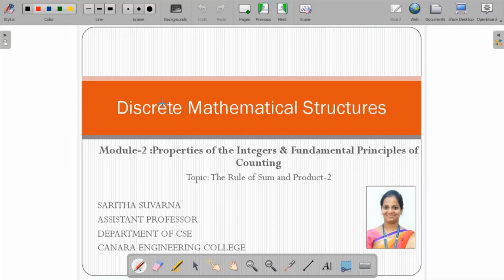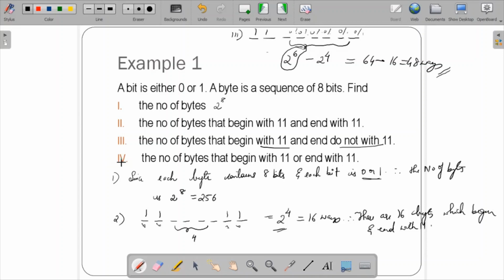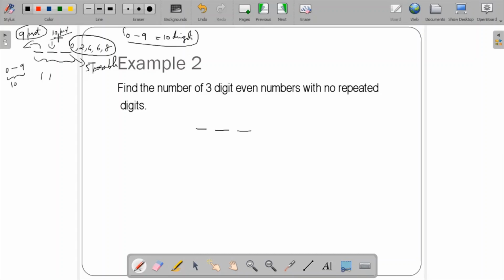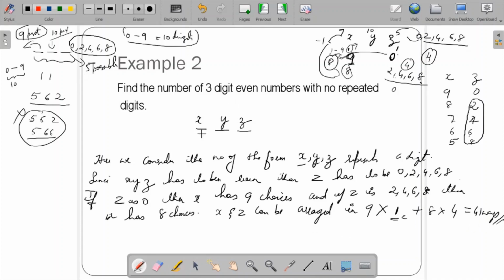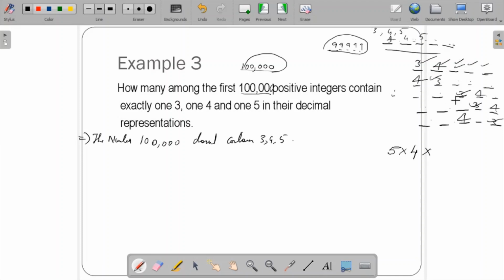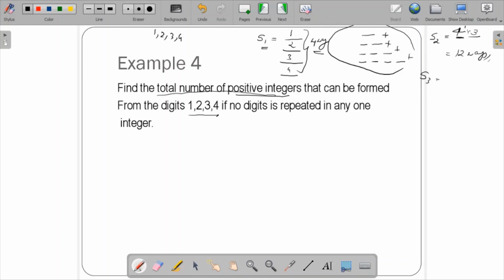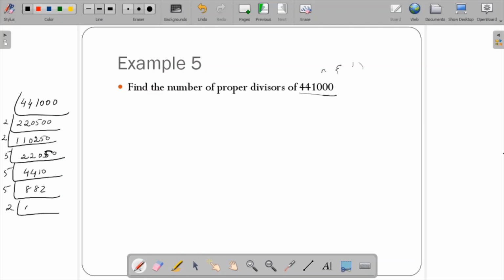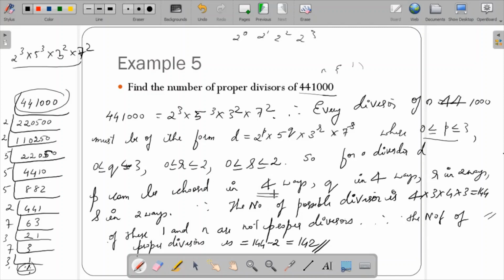VTU DMS (18CS36) DISCRETE MATHEMATICAL STRUCTURES-SUM & PRODUCT RULE[PRINCIPLES OF COUNTING](M2 L4)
This Video includes explanation, solving problems of Sum and Product Rule type-2  under the concepts of Principles of Counting.